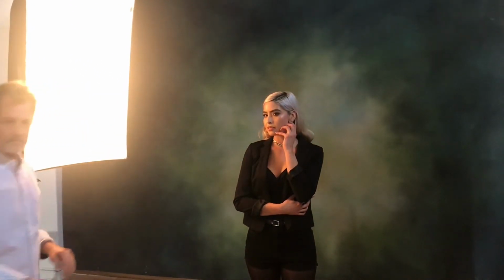Front and Rear Edge Lighting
David LaNeve, CPP, shows how to create dramatic studio lighting effects using a simple technique with the soft box to create beautiful portraits.

The California Center for Digital Arts is a photography school located in Orange County, California offering a variety of classes from basic to advanced including photography, digital arts, adobe photoshop, adobe lightroom and more.